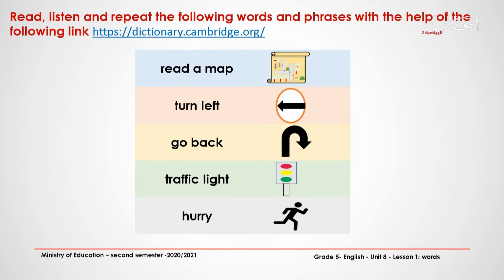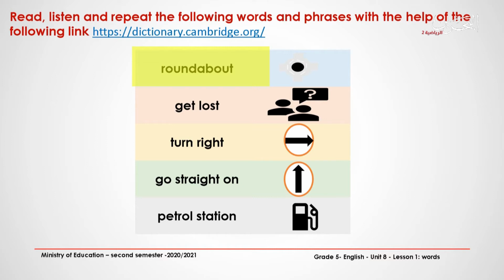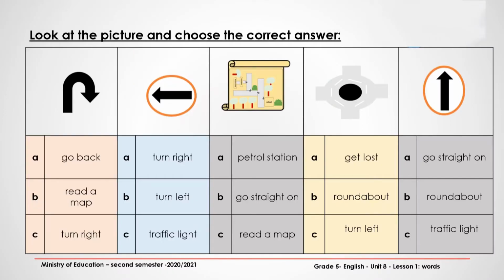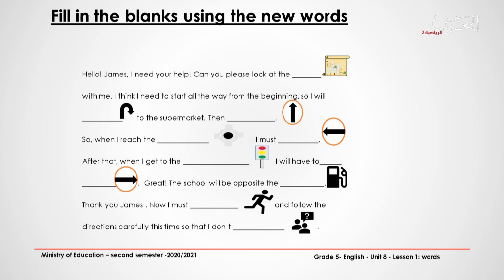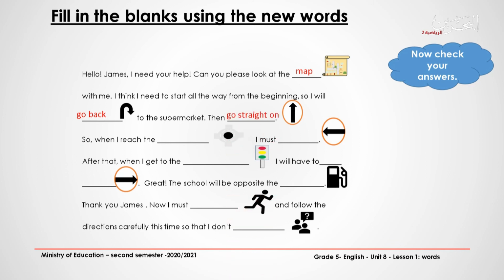انجليزي للصف الخامس الإبتدائي English -Grade 5 - Unit 8 - Lesson 1